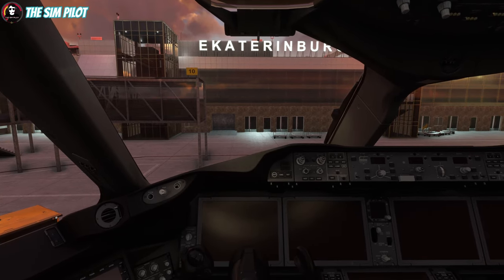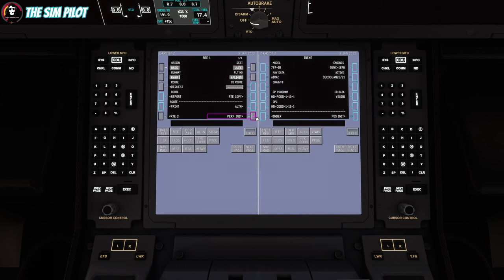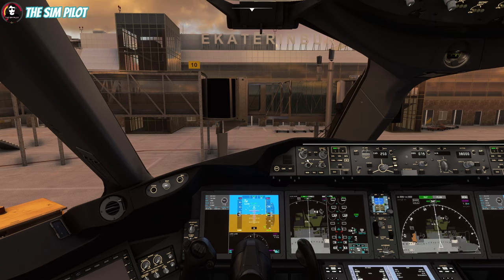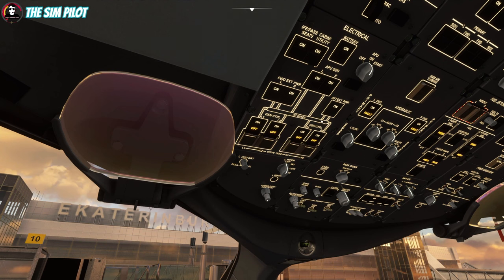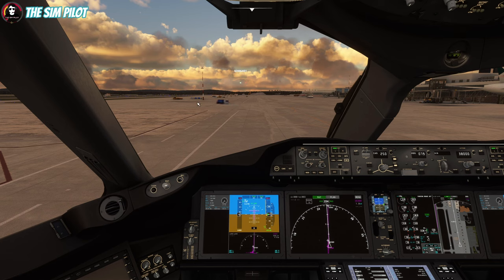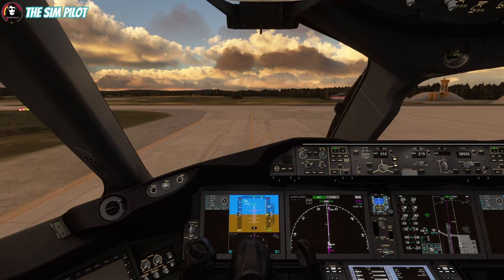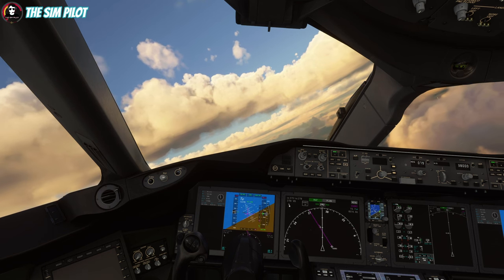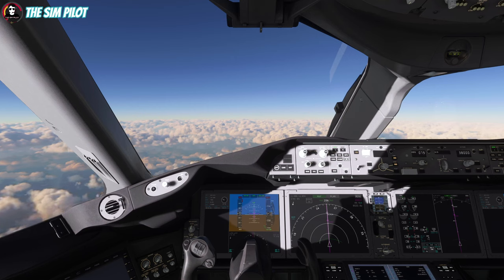MSFS2020 | Tutorial | Heavy Division B78X | Full flight with working VNAV | EP#1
Hello everyone, in this video we're looking at the development version of B78X with working VNAV and surprisingly well performance,  Enjoy!

Route: USSS/08R LUNAG6J LUNAG DCT ADAGI DCT AGNOK DCT ENIGO DCT KOSID DCT INGEN DCT MOKNA DCT MUROT DCT NURKA DIMGI  DIMG3F UUEE/24L

Heavy division Mod links:
Lastest DEV version:

CPU: AMD Ryzen 5600K @ 4.8 GhZ
Motherboard: Asus TUF Gaming B550M - PLUS
GPU:  Zotac RTX 3070 TI Amp Holo
Ram: 32GB Viper 3200mhz DDR-4
HDD: Crucial P2 M.2 PCI-e 500 GB